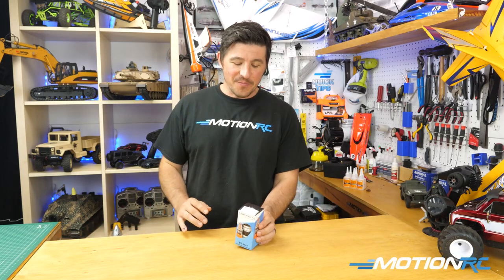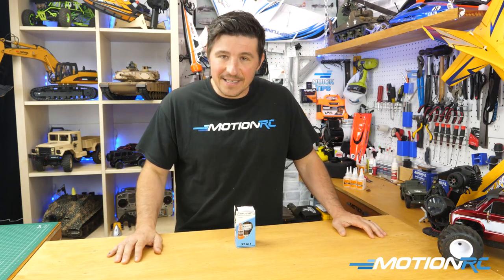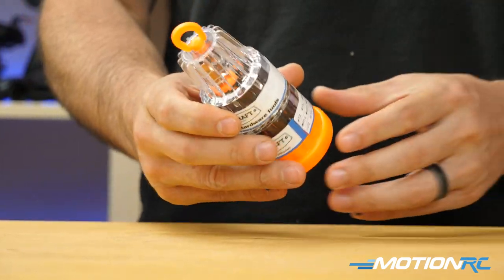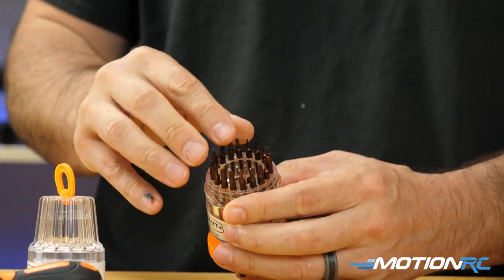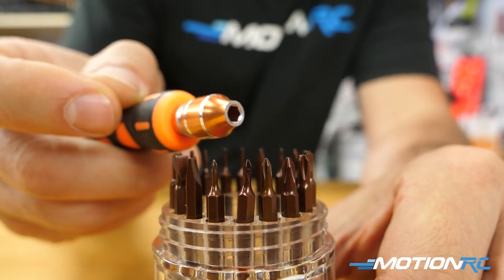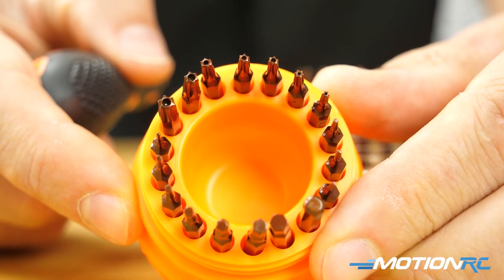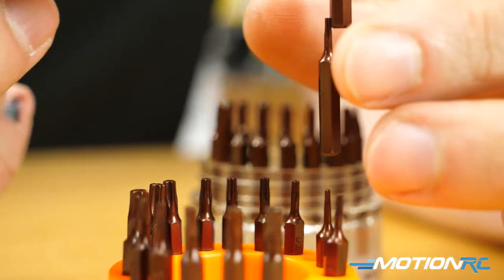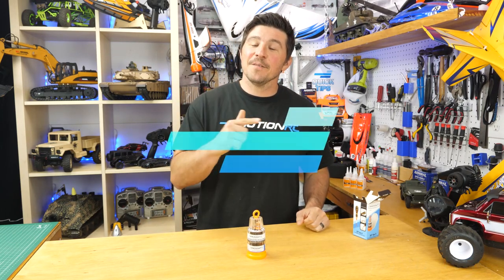BenchCraft 37-1 Screwdriver Set | Quick Tip | Motion RC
Another awesome set from BenchCraft! This screwdriver set comes with 37 heads in a small neat package that is perfect for your field box, or workshop.